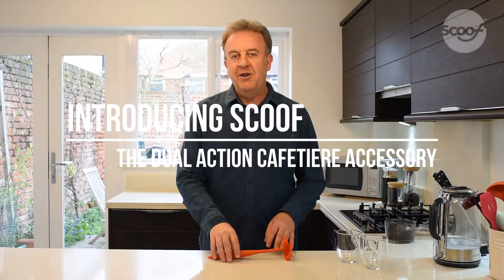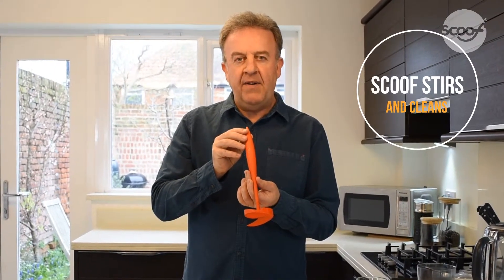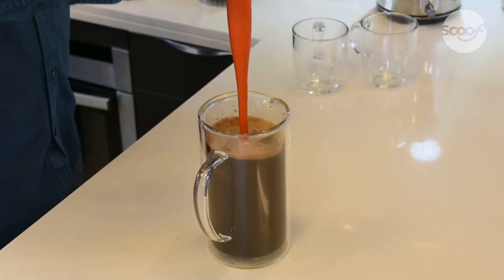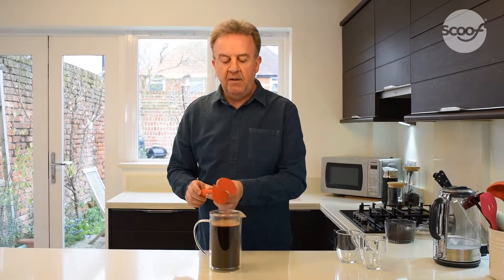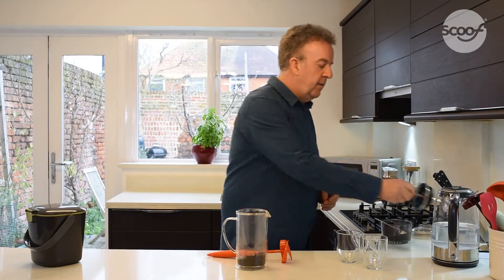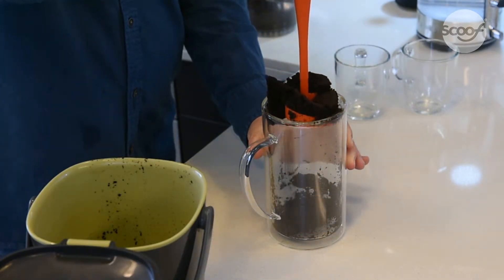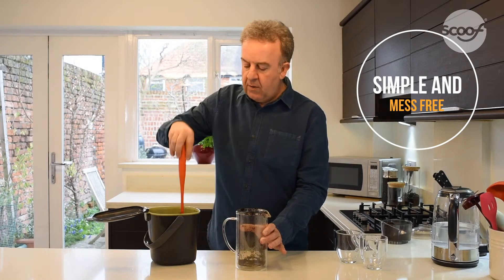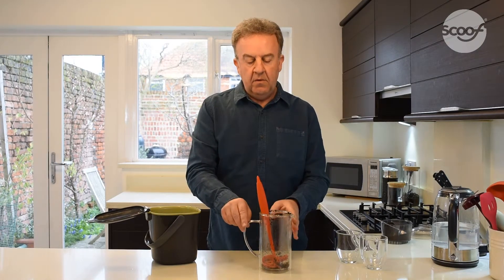Introducing Scoof – the perfect cafetiere assistant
Have you got a cafetiere or french press? Do you struggle to not make a mess when you're emptying out the used coffee grounds?

Scoof is the perfect cafetiere accessory. Its dual action stirs in the flavour and cleans out the mess.

STIRS...
Improving the taste of your coffee. It's a fact that for best results, cafetiere coffee should be thoroughly stirred and left 3-4 minutes for the flavour to develop. Scoof is the ideal stirrer as its unique dual blade design helps to form a vortex to mix the coffee perfectly.

CLEANS...
Scoof is designed to lift out 95% of the waste. Just twist the handle, lift out the grounds and repeat once. The collected coffee is good to go to the food waste bin, kept for fertiliser or a host of other uses.

Scoof is a British designed and made kitchen utensil, the perfect cafetiere or French Press assistant. Tell your friends about it or even better buy one!

Also if you enjoyed this video or thought it was informative and would like to know more about Scoof, join us at: